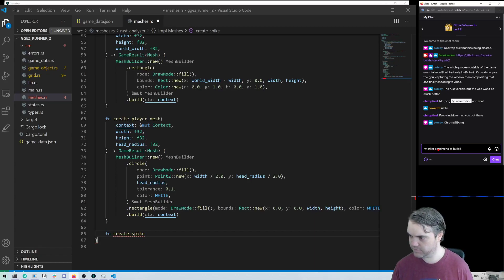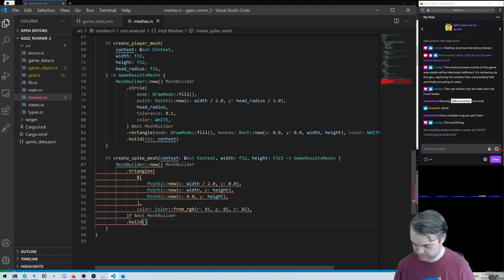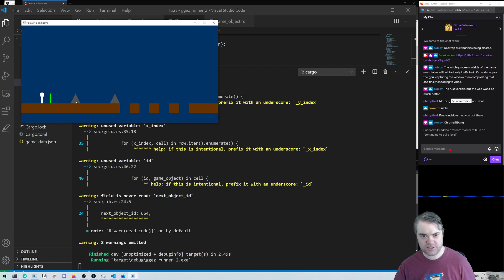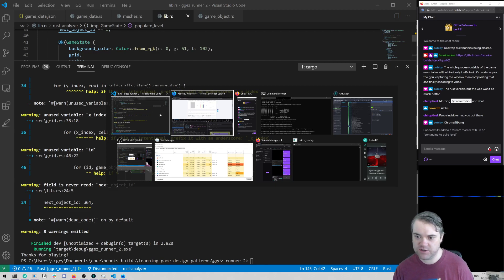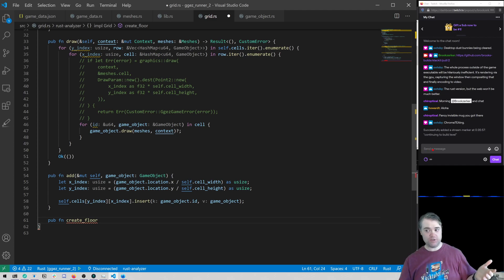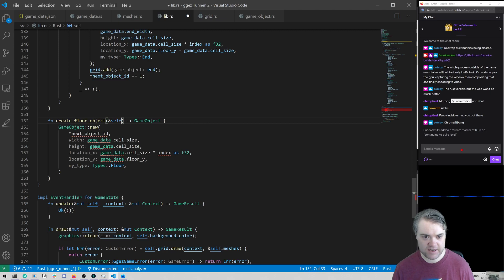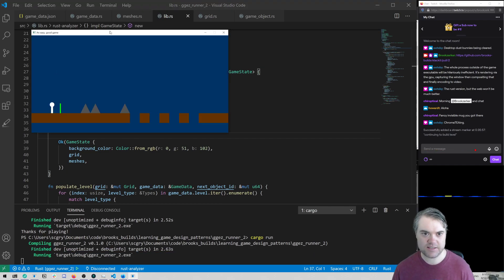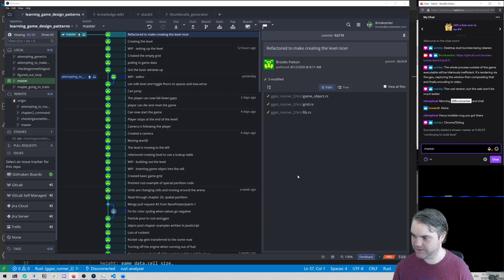Game Programming Patterns part 24.5 - (Rust, GGEZ) Building the level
We continue building the level out.

Links